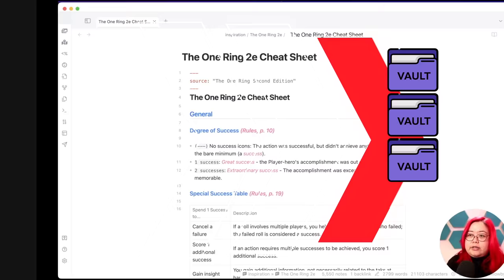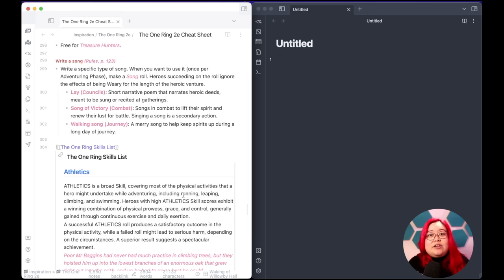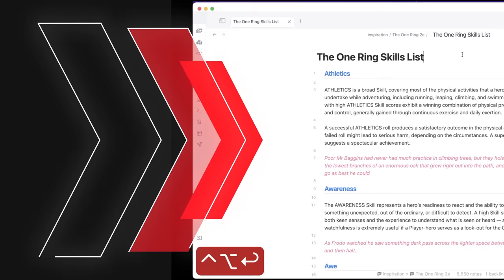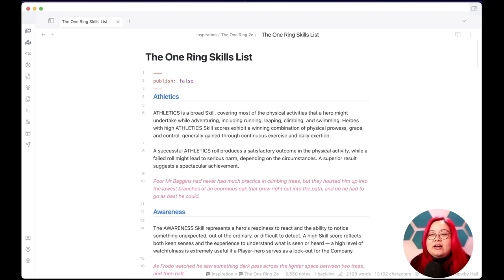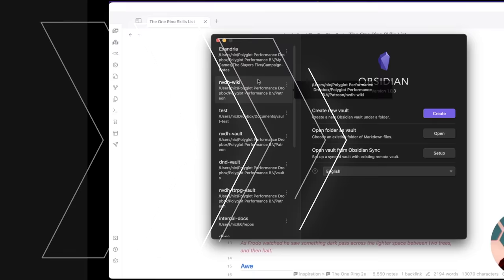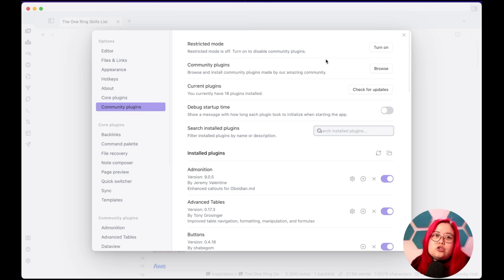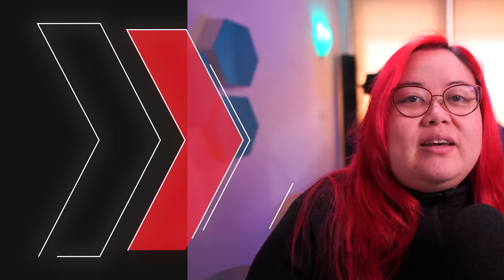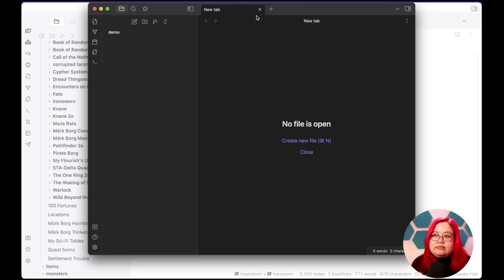Should you use multiple vaults in Obsidian?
The more notes you have, the more you might wonder if you should have multiple vaults in Obsidian. There is no definitive answer, but in this video, I talk about reasons you should have only one vault as well as good reasons to have several vaults, based on my own experience. Like with anything I say, take what's useful and do what makes sense!

// TIMESTAMPS

00:00 Intro
00:39 Why keep just one vault
01:23 1. Linking across vaults
03:06 2. Searching across vaults
03:25 3. Serendipity from one vault
04:22 Why have multiple vaults
04:54 1. Distinguishing between private and public
06:06 2. Security and plugins
07:02 3. Development and testing
07:36 4. Keeping assets minimal
08:14 5. Reference vaults
09:17 How to create multiple vaults